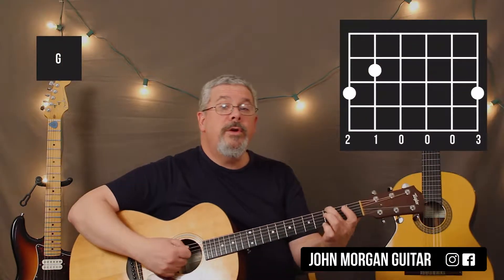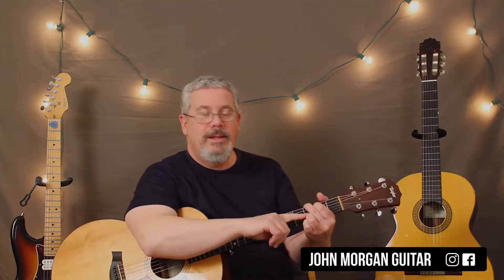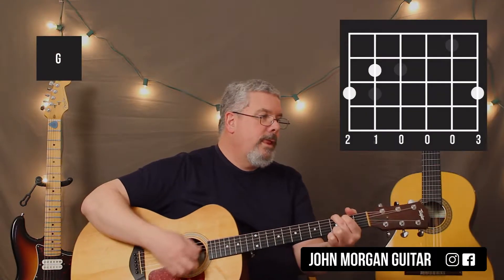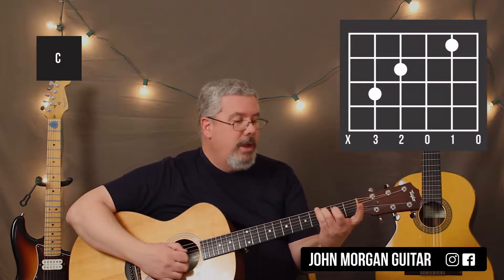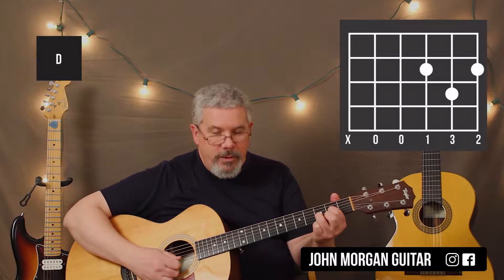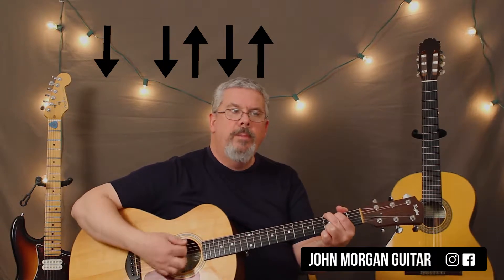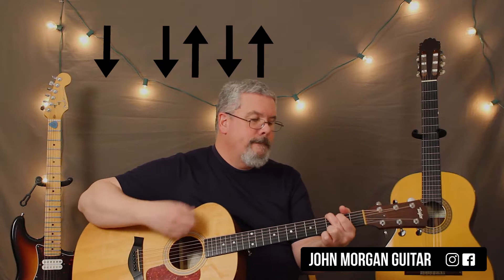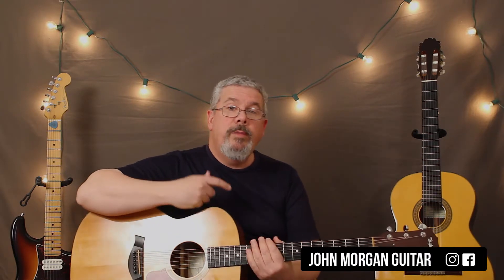How to Play "Amazing Grace" (Guitar)